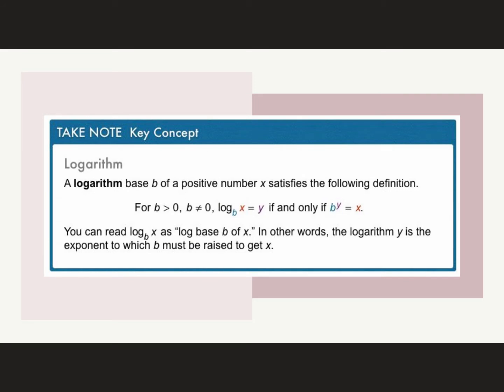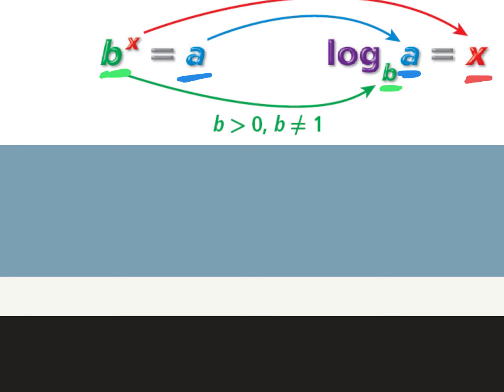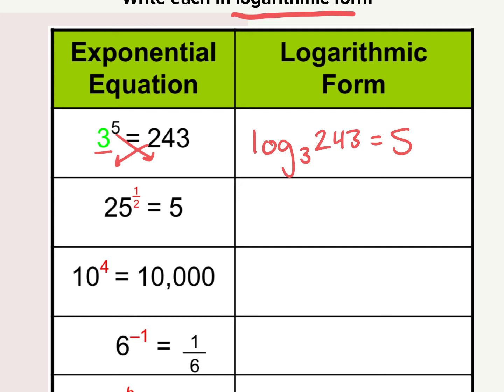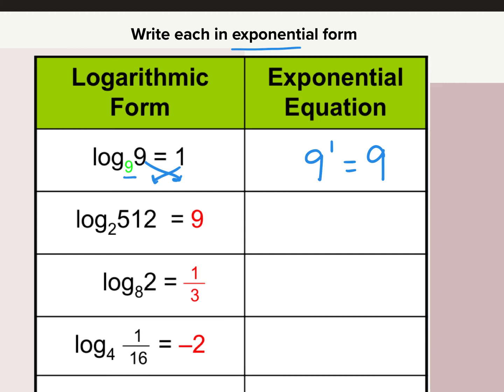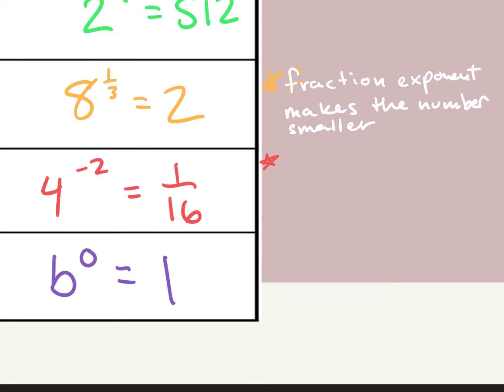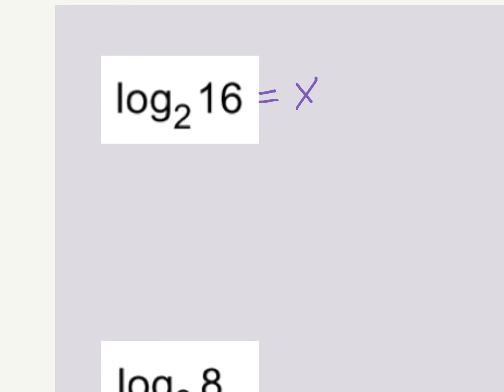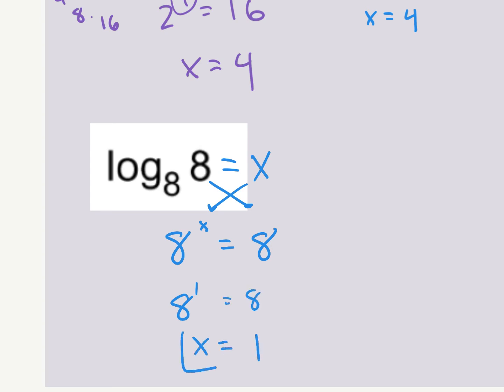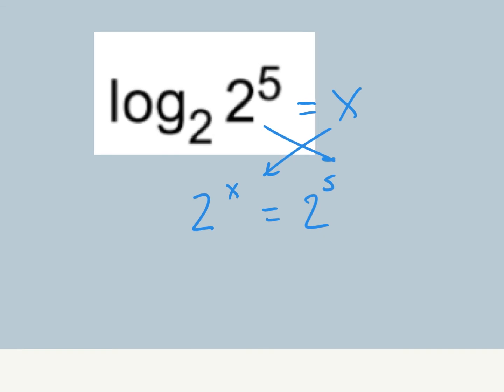4.25 ALG2S 7.3 Notes